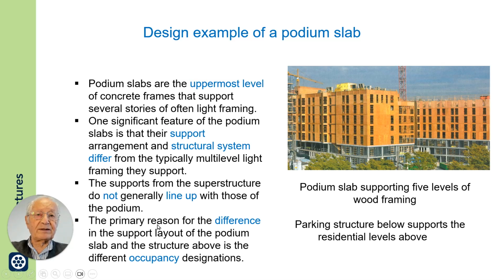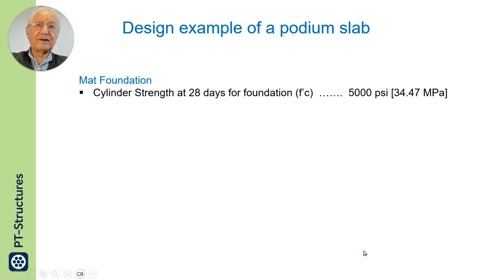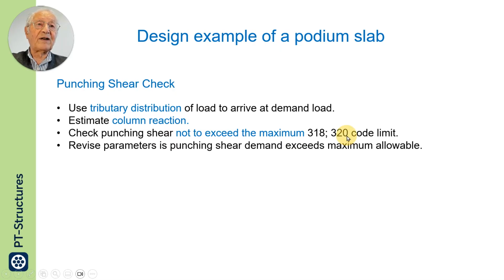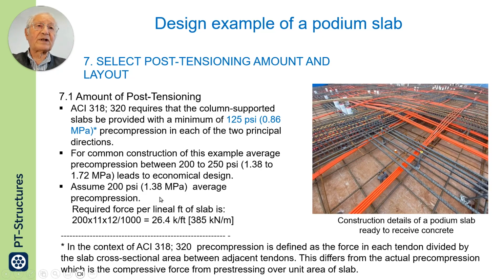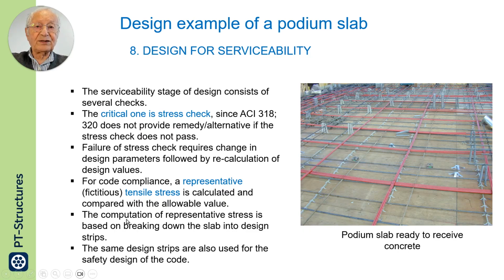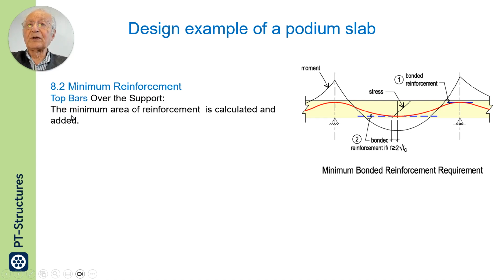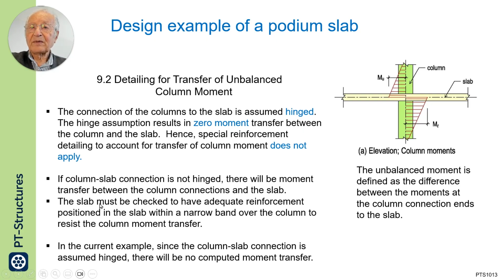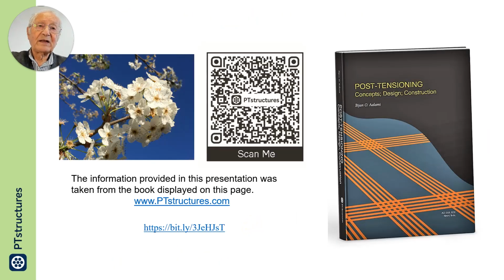20- Post Tensioned Podium Floor Design Example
A series in Post-Tensioning Explained by Bijan updated in 2025